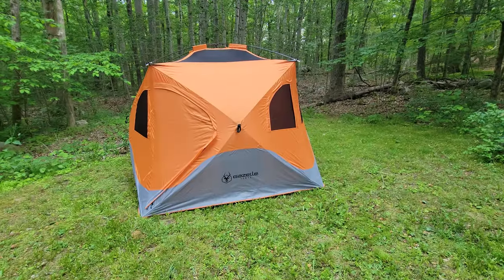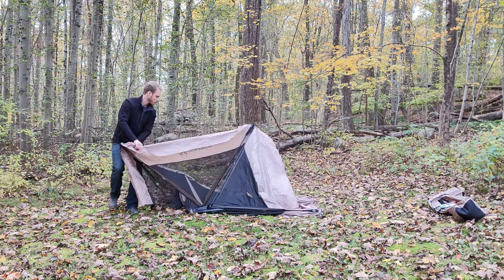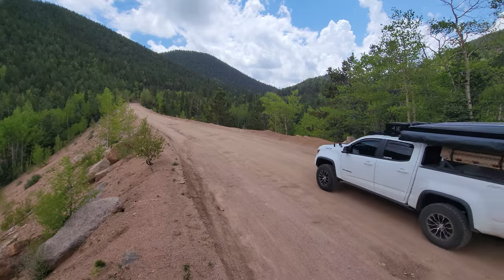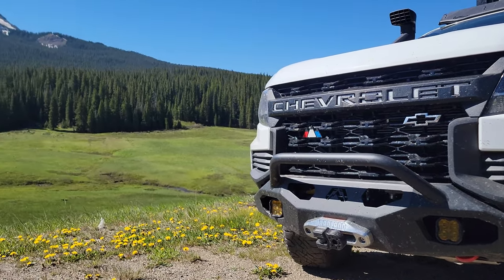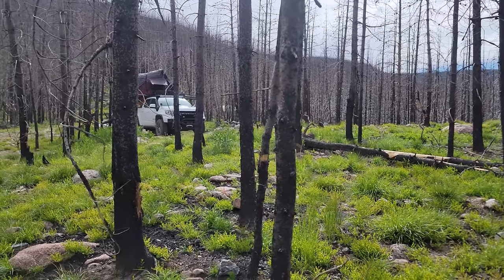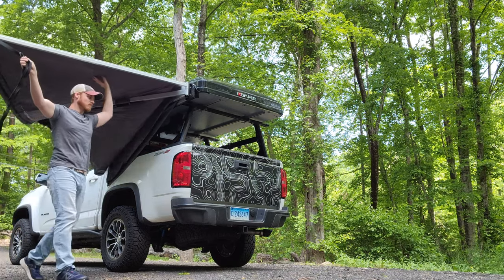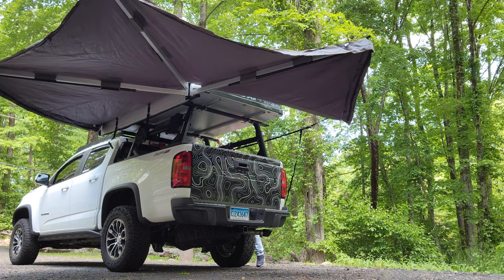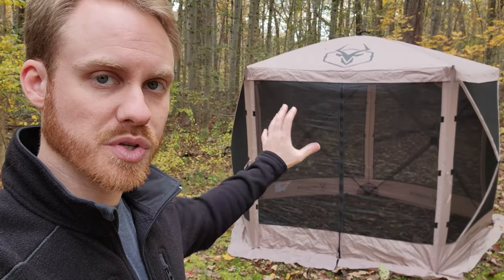New Gazelle G5 Portable Gazebo for camping and overlanding!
In this video I'll share my initial impression of the Gazelle Tents G5 Gazebo.  I discuss the pros and cons, as well as my experience using it while camping.